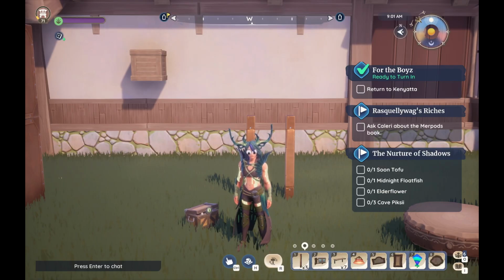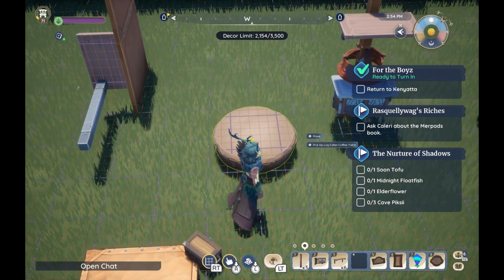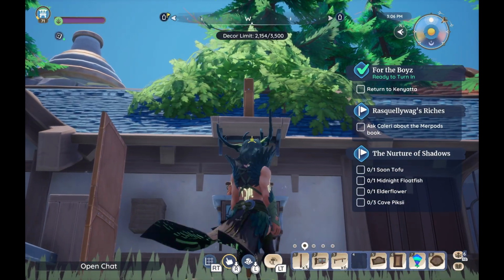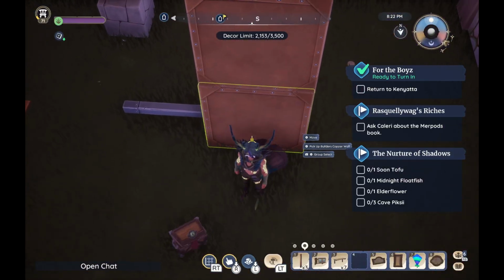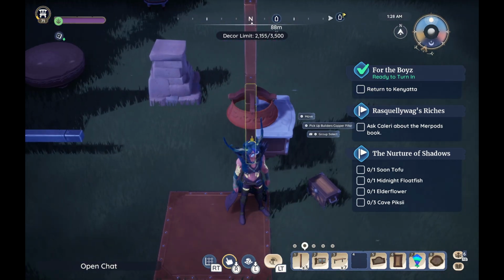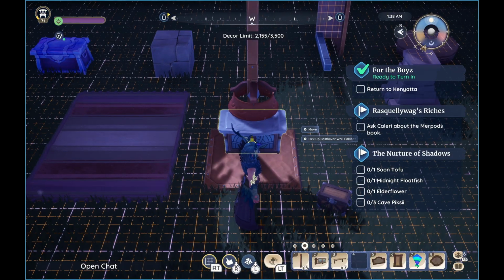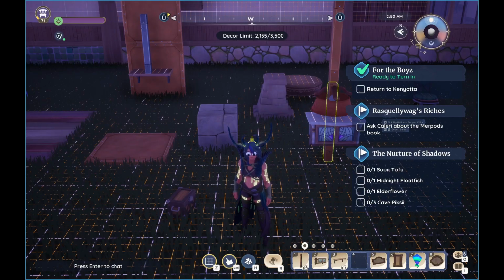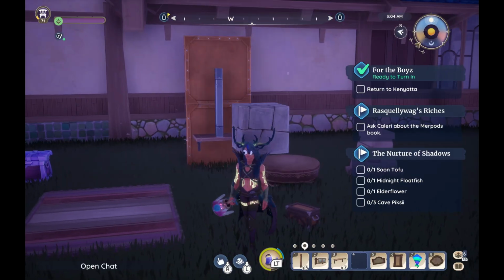Palia Tutorial: Easy To Use Group Select Tricks To Place Items On Every Side Of Your Builders Blocks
This video shows you how to use group select to place items on any side of any buildsers block.